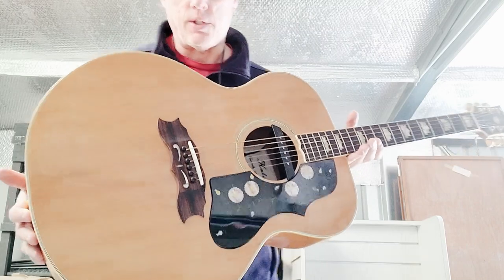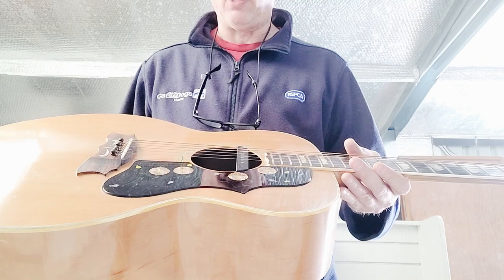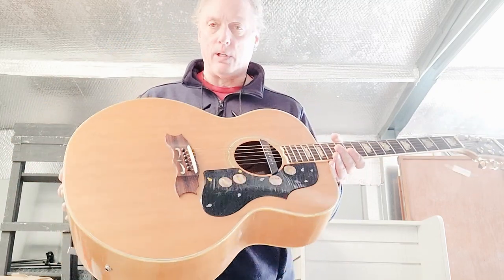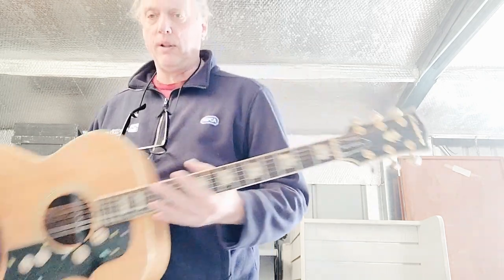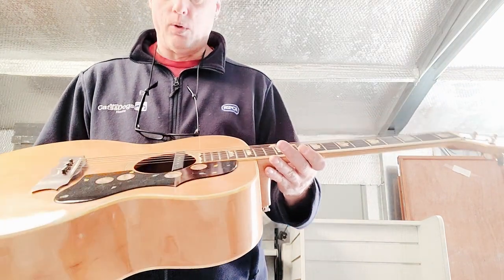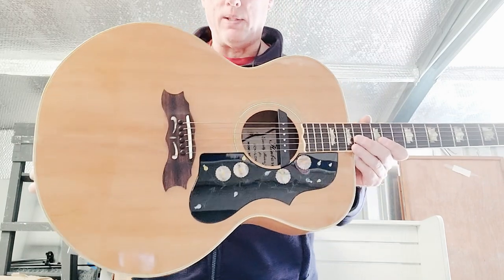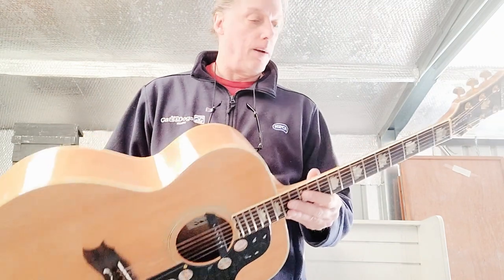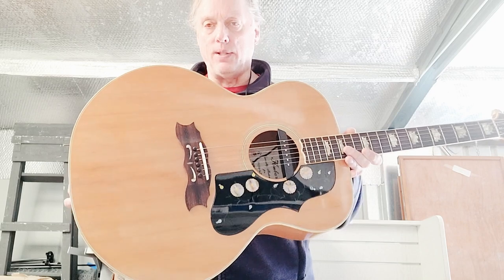Vintage Japanese Kimbara Jumbo Guitar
Here's an interesting one... probaby pre-lawsuit Japanese copy of a J200 Jumbo... made by Kimbara.  Sounds excellent and has all the right components for a good homage guitar.

My Other Sites:

My eBay UK Store: